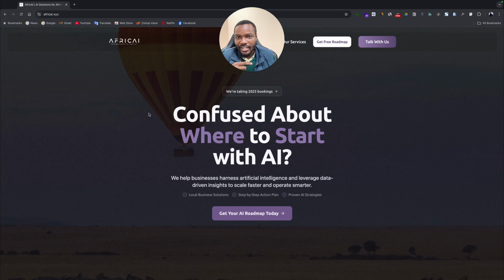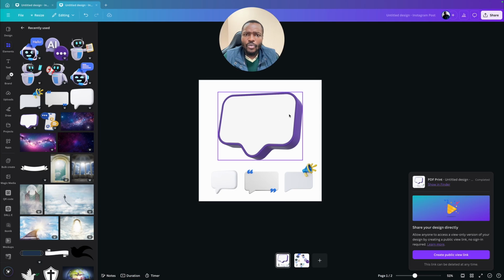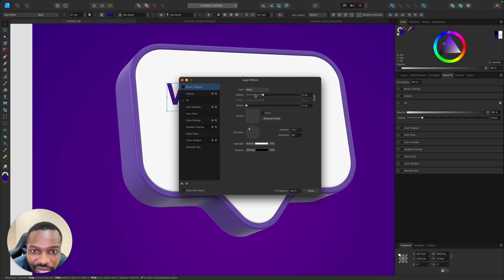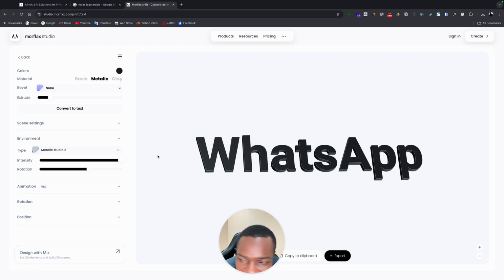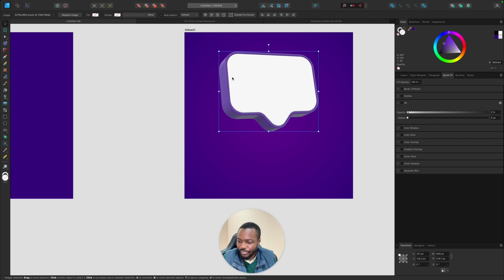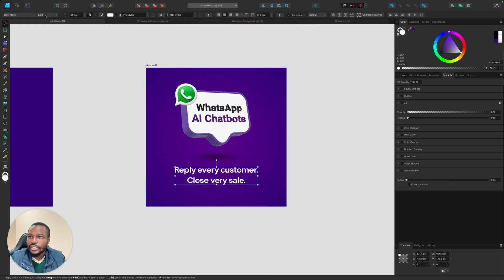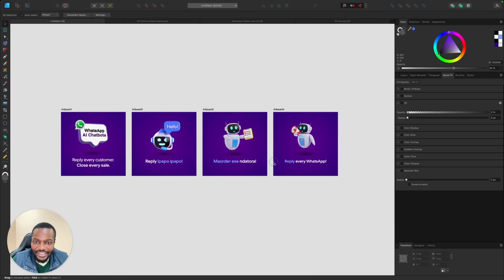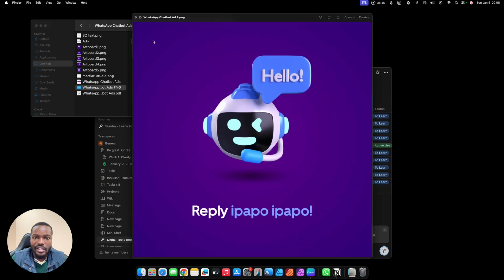How To Design A Social Media Flyer | Affinity Designer x Canva Tutorial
We go through the full design process of creating a catchy social media flyer series using Affinity Designer and Canva as a co-pilot. We also briefly look at Morflax's 3D text shift effect which makes text fun and easy!